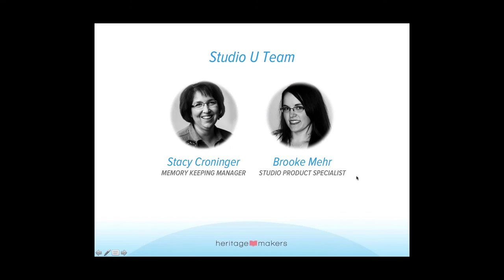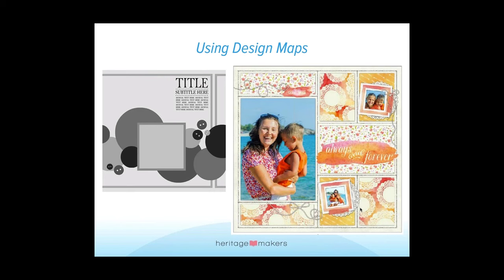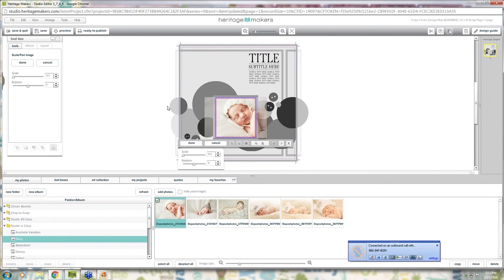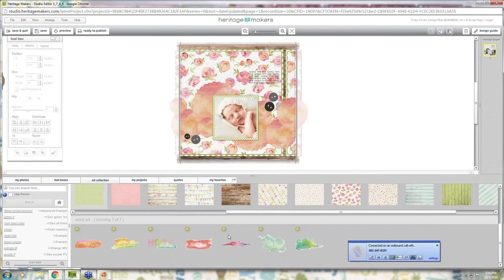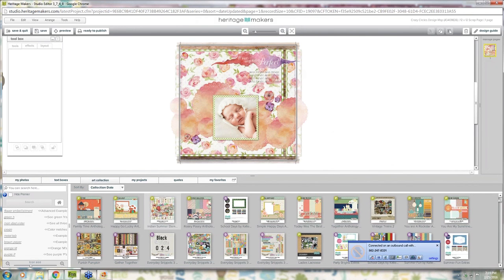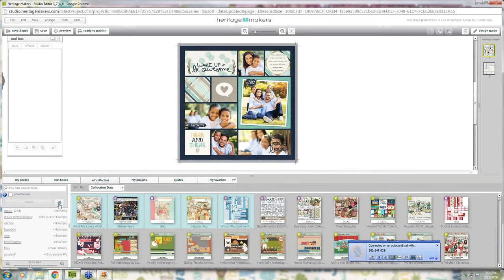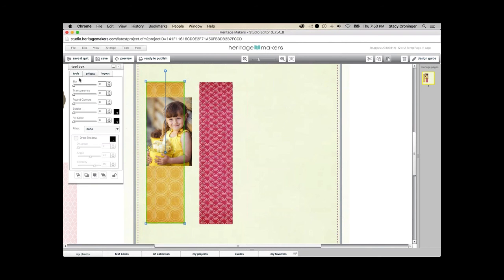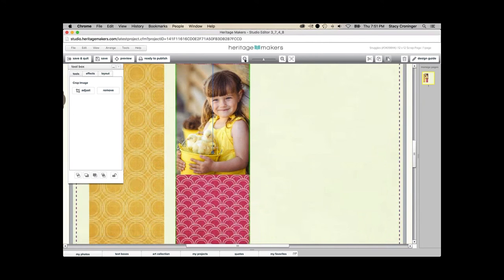Feb. 25, 2016: Studio 101 - Digital Scrapbooking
Come learn and be inspired by our creative team as they showcase templates and demonstrate beginner techniques for creating digital projects in Studio!